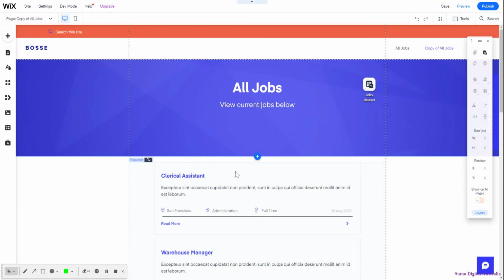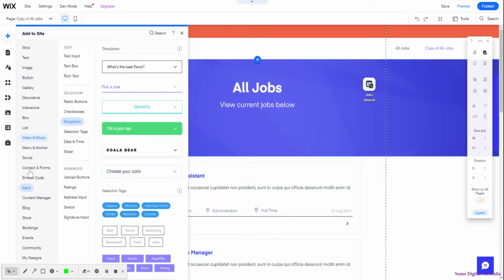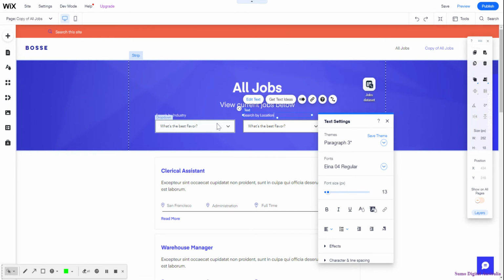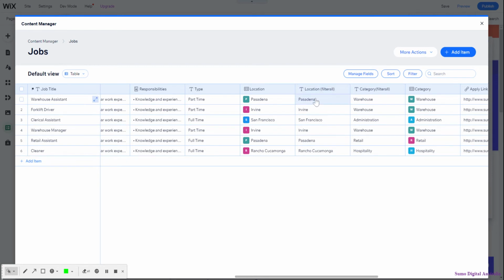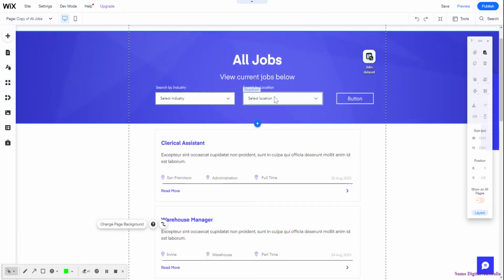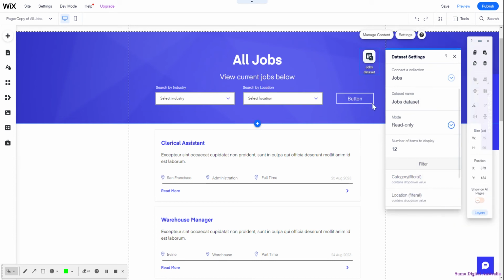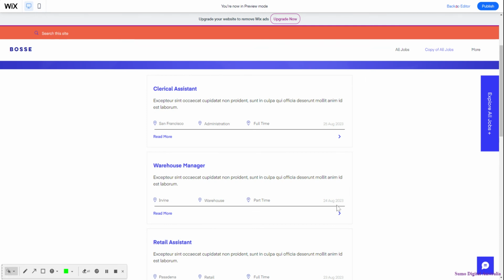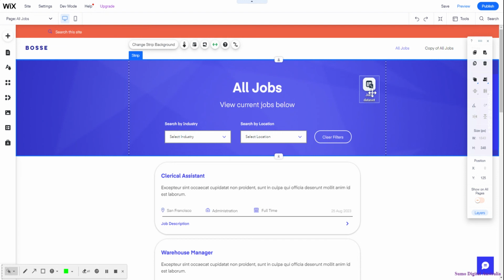WiX - Adding multiple filters to a collection (no code required)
In this video I show you how to add multiple filters to a collection page on WiX. This is great for property listings, recruitment companies, recipe websites, etc.

To make this tutorial quick and easy, I have focused only on adding filters to your collection so users can find what they are looking for quickly.

Make sure you have done the following first:
1. Set up your collection in the content manager
2. Added a page to display this collection
3. Connected your dataset (collection) to the page
4. Added a repeater and connected it to the dataset (optional)